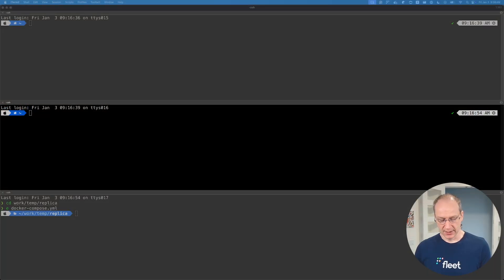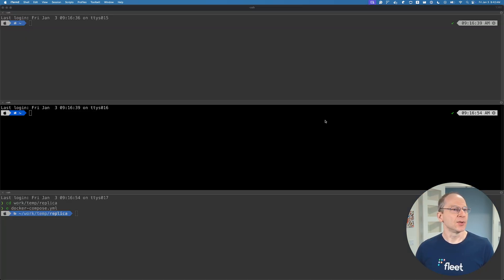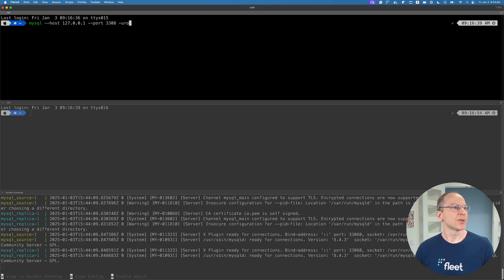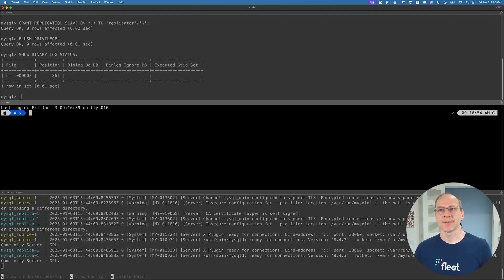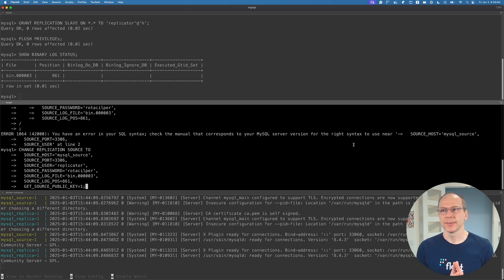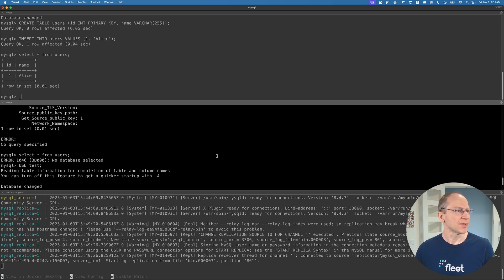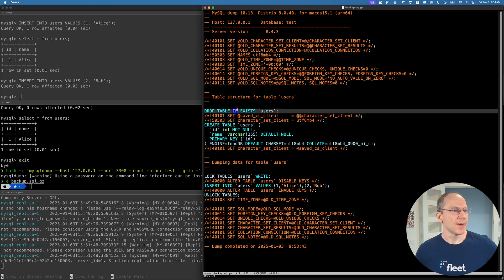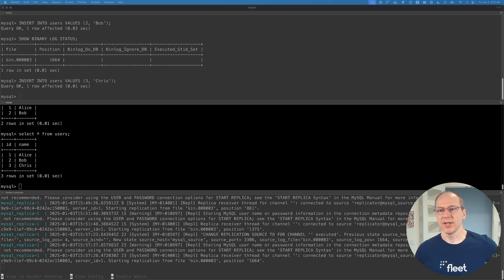Create a MySQL replica database in 4 short steps (2025)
Scale your database using source-replica (master-slave) replication

0:00 Intro
1:29 What is database replication?
3:30 Create a MySQL replica